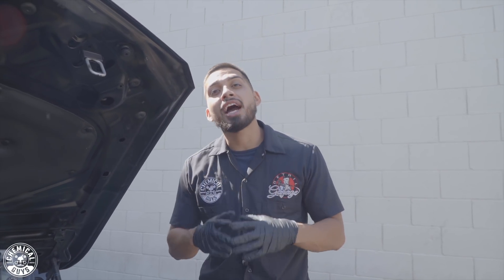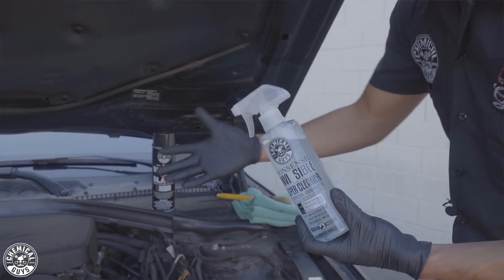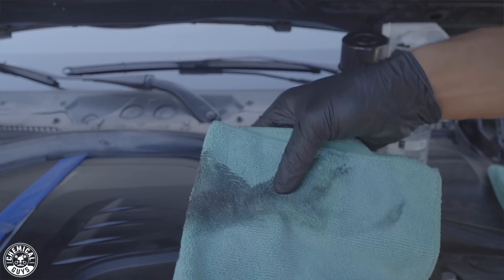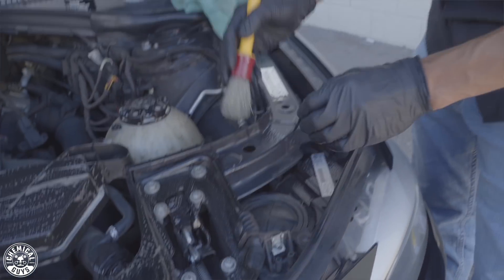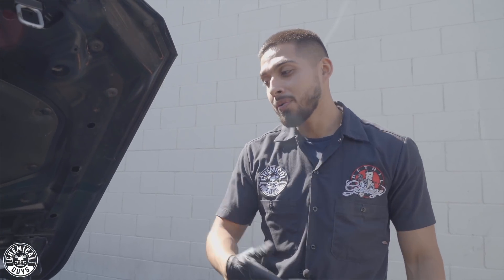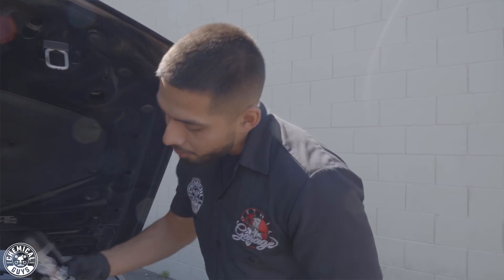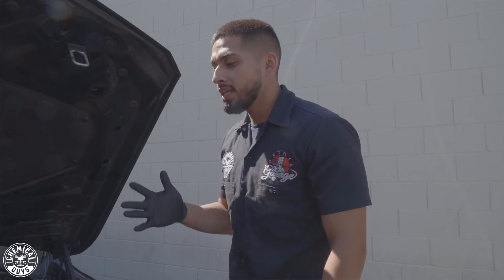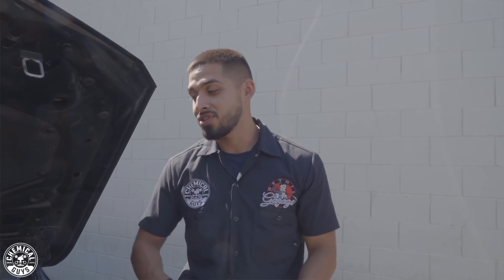Dirty Engine Bay Gets Brought Back To Life! - Chemical Guys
Quickly detail around your engine bay without using running water by following along with today's video! Stains, grime, grease, and dirt don’t stand a chance against the strength of Nonsense! The amazing super cleaner is strong on dirt and stains, and gentle on sensitive carpets and fabric surfaces. Using intensive research and development, Nonsense is super concentrated to squeeze the most cleaning power possible into one bottle. 1 gallon of NONSENSE concentrate makes 20 ready to use gallons. The Boar's Hair Brush is a great addition to any detailing arsenal. Spray your favorite Chemical Guys all-purpose cleaner or degreaser on dirty parts and into the brush bristles, then agitate the dirt, grease, and grime out from the surface with the soft boar’s hair bristles. The gentle scrubbing action suds up the cleaner, knocks dirt and debris loose from the surface then suspends it up in the foam where it is easily rinsed or wiped away without scratching.
Drying intricate and tight crevices can be tedious but not when you're using the ProBlow! It blows an ultra powerful jet stream of air to dry EVERY part of your ride, including those hard to reach areas. Spreading dressing by hand can get tedious. The aerosol formula sprayed through the ultra-fine misting atomizer top covers a huge surface area with minimal product. Skip hours of painstaking dressing and finishing: simply spray on the surface, and wipe away excess to your desired shine. Black On Black also mists into the tightest and hardest to reach spots that would otherwise be unreachable.